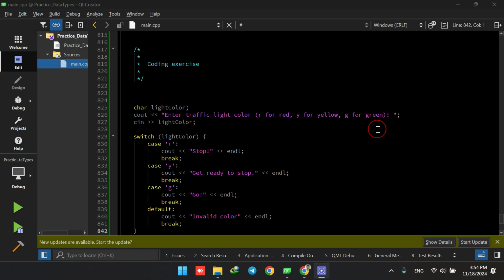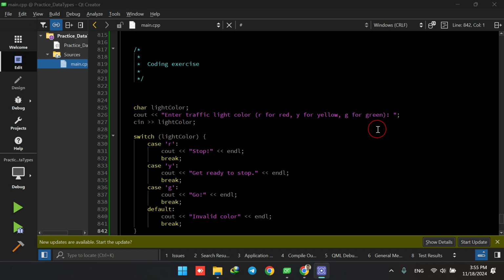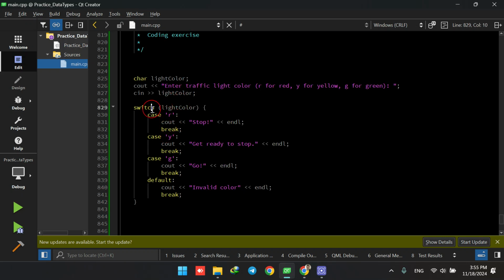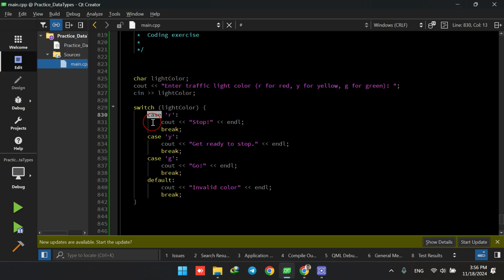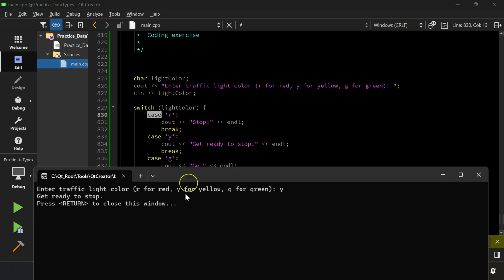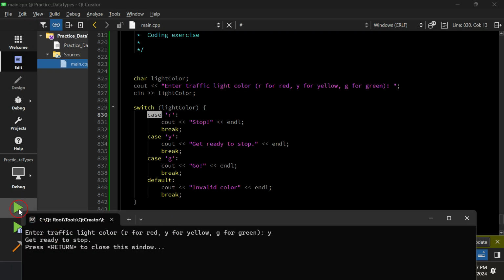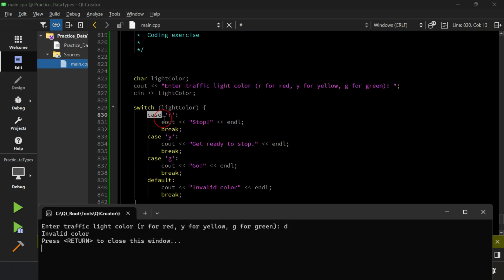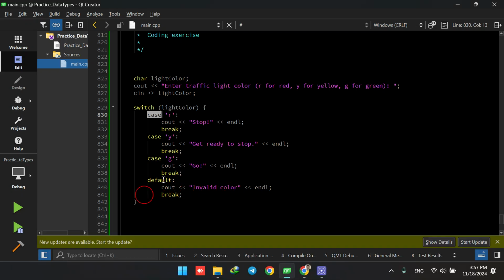Switch statement in C++ (Part 3)